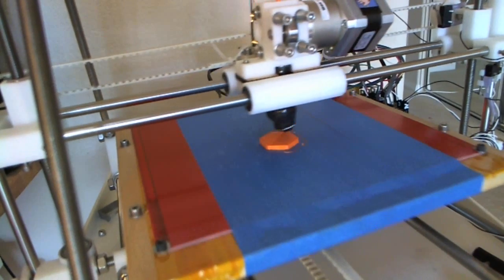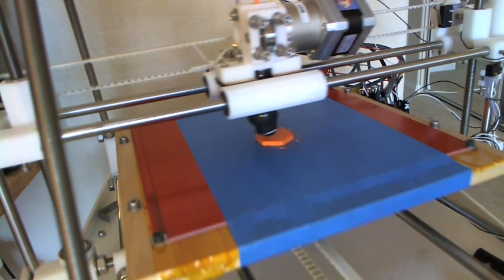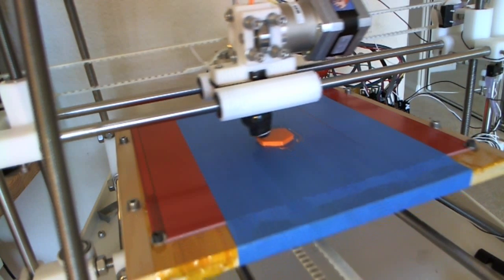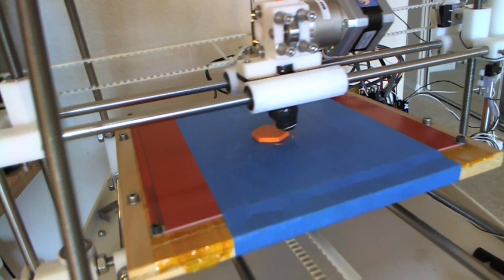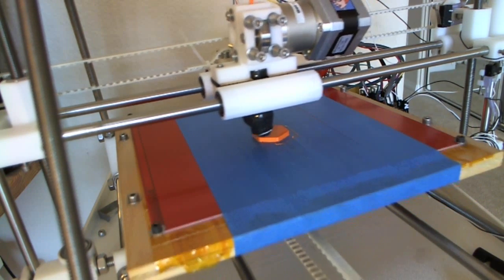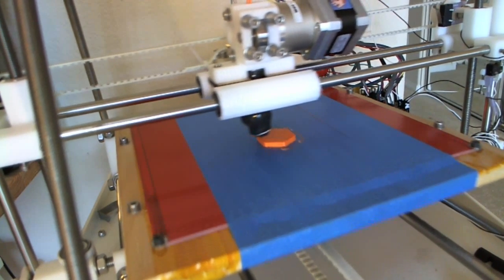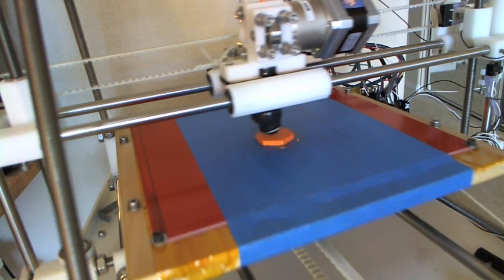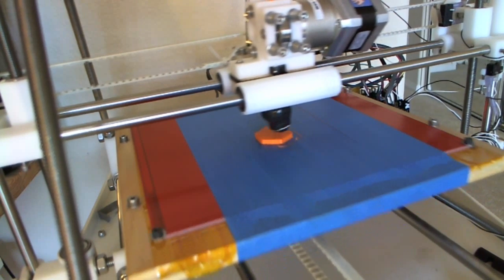Reprap Project- Makergear Prusa Working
After a lot of work I have the makergear.com Prusa working...sort of. Part of the my Reprap Project. Please check out all of the videos in my channel's playlist section! Like this video? Wanna help me keep the videos coming? Caffeine helps!  LOL If you like and can, $3 helps me out more than you know!